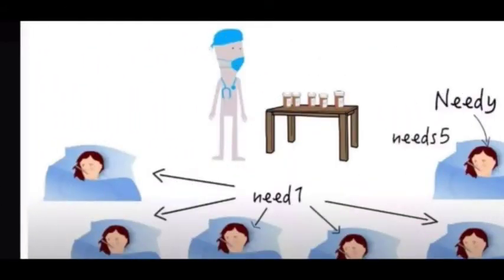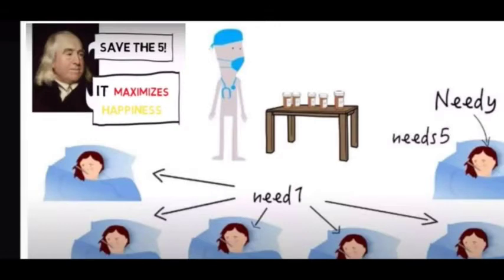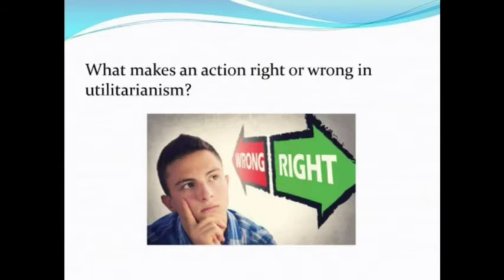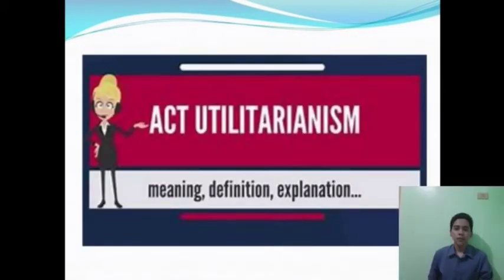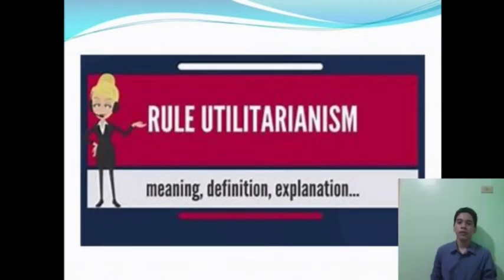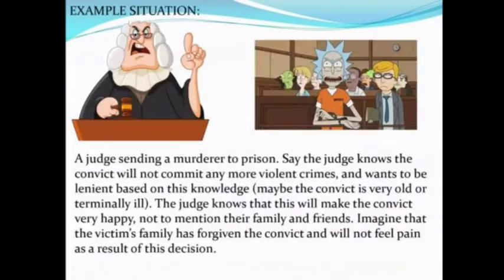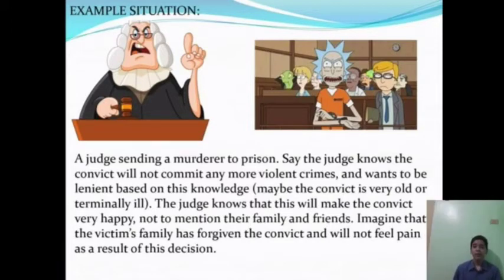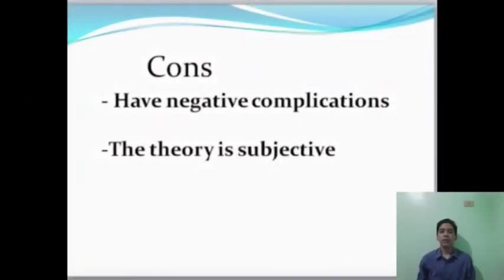Video Presentation in Ethics (Utilitarianism)